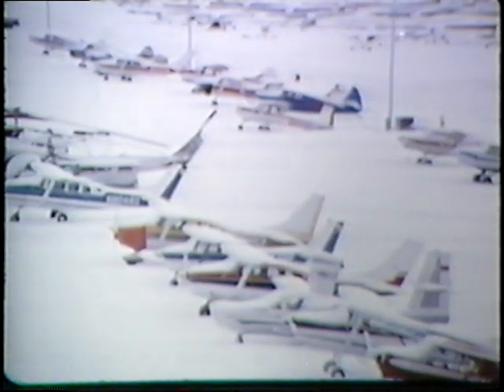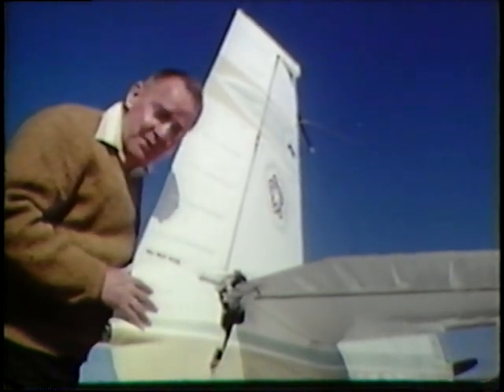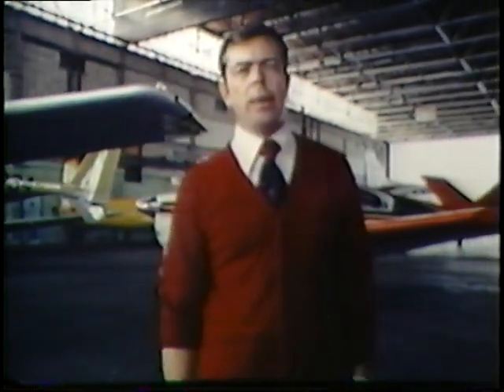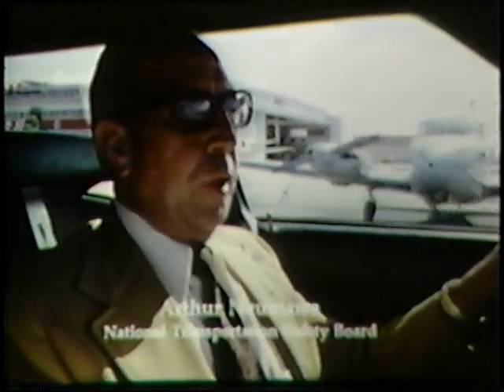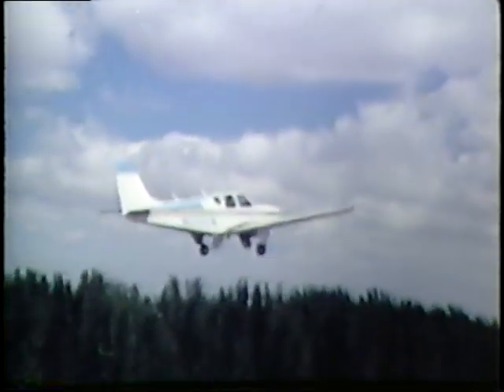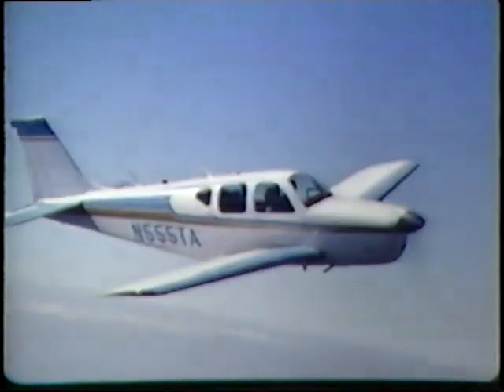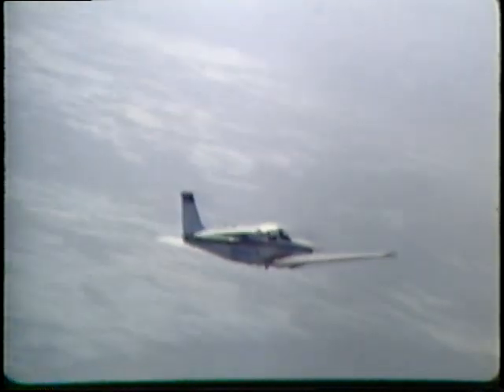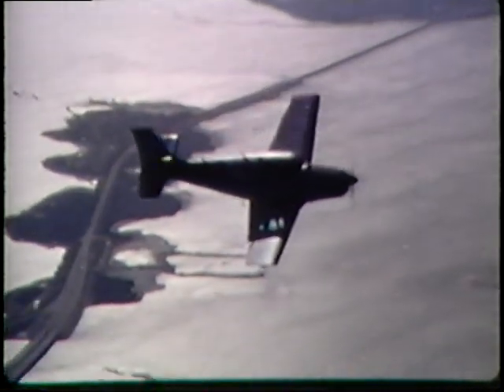Start Up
NTIS AVA20331VNB1

How to start up a plane after it has been sitting around.